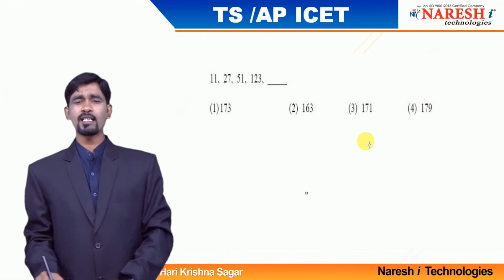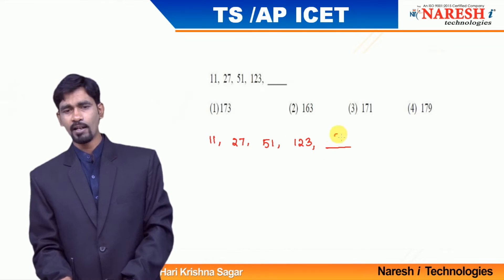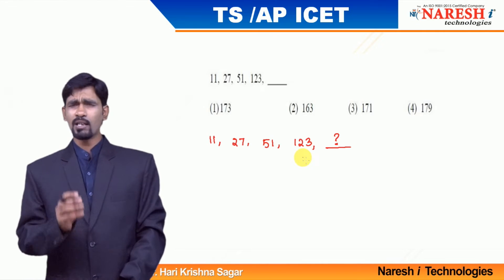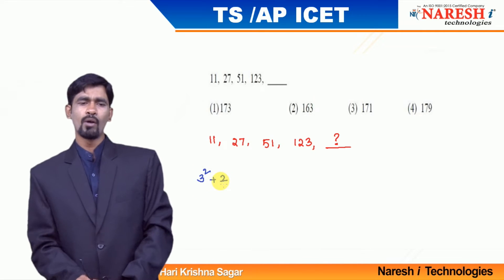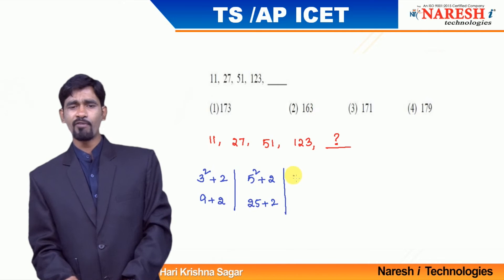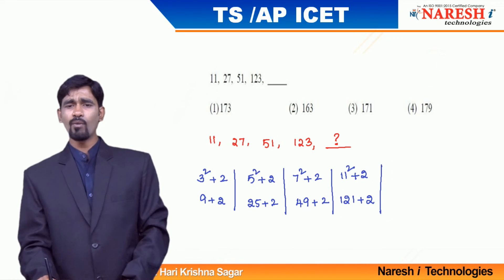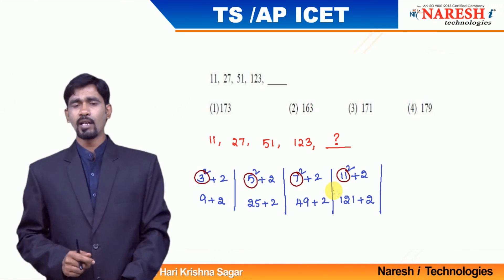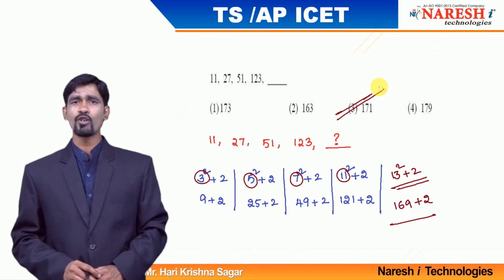Sequence Series Questions and Solutions | ICET 2020 Exam Preparation plan and Syllabus - #10